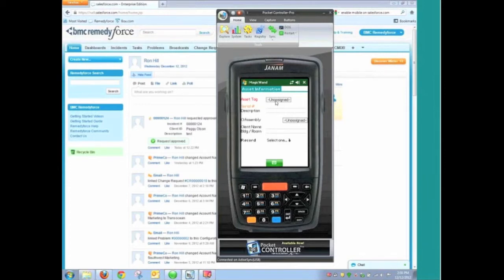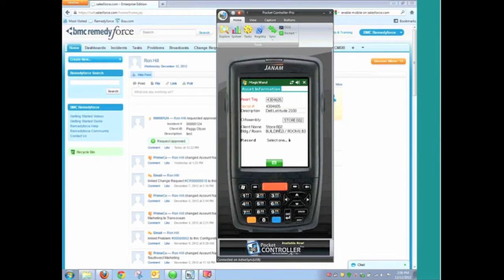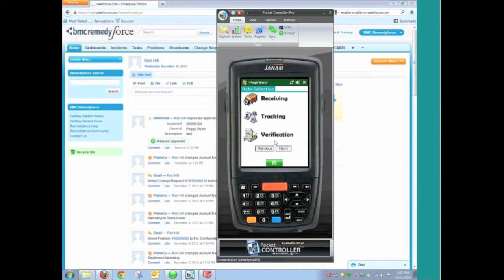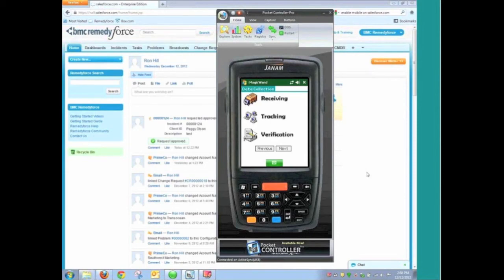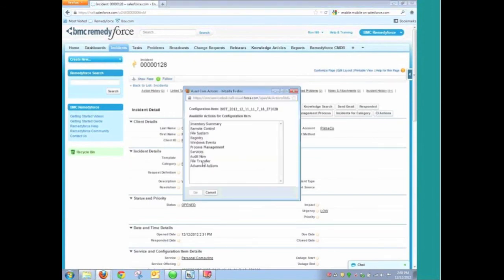What's New in BMC Remedyforce Winter13 Release Webinar, PART 4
A live RightStar webinar recorded on December 12, 2012, presented by Ron Hill